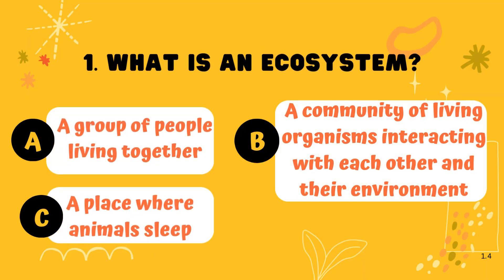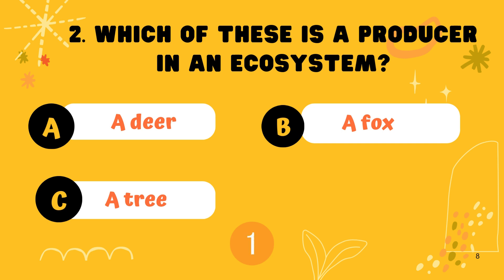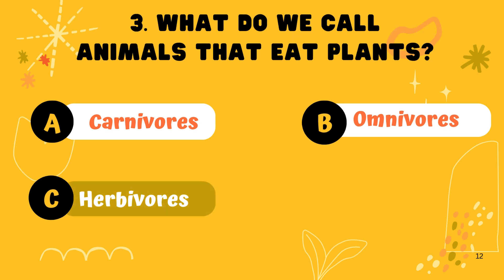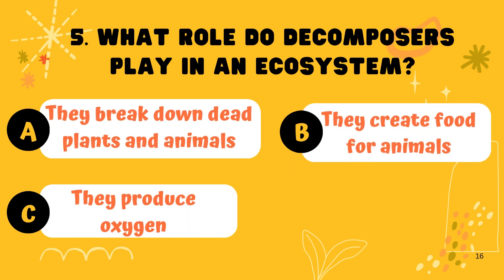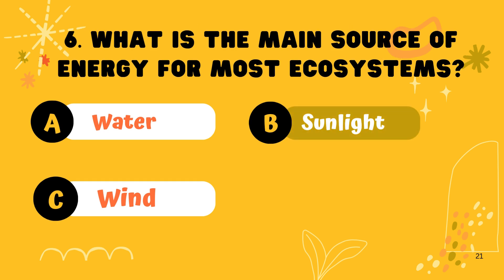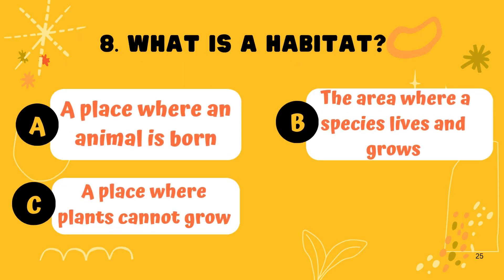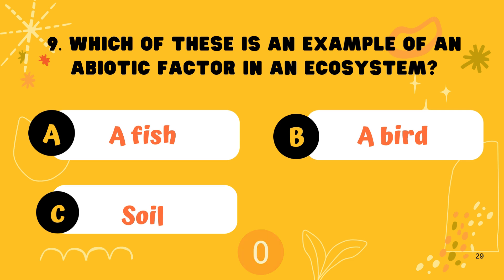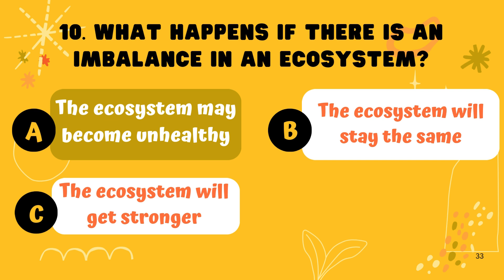"Ecosystem Fun Quiz for Kids! 🌱🌍"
🌱 Welcome to the Ecosystem Fun Quiz for Kids! 🌍
Are you ready to learn about the amazing world around you? In this fun and interactive quiz, we’ll explore different ecosystems, from lush forests to deep oceans, and discover the animals, plants, and environments that make each one unique! 🦋🐒

This quiz is perfect for young explorers who want to test their knowledge of nature. So, grab your thinking cap and get ready to become an *Ecosystem Expert*!